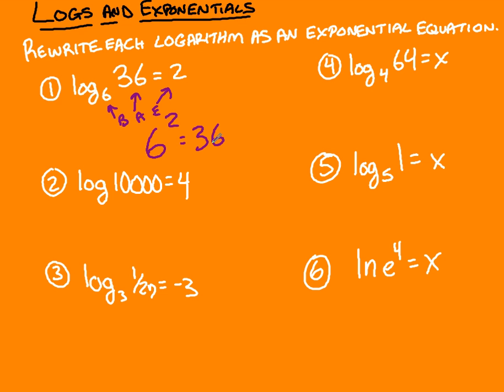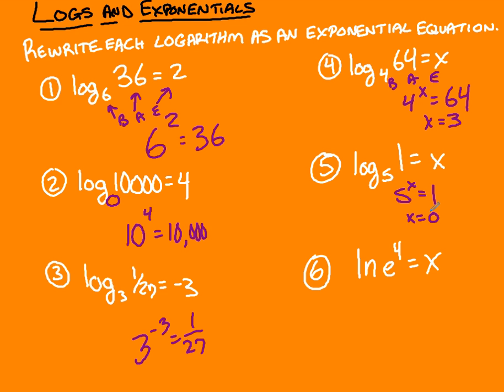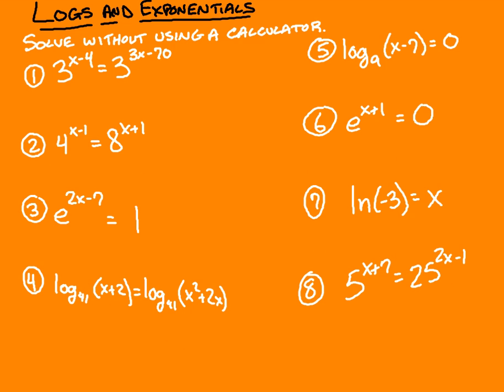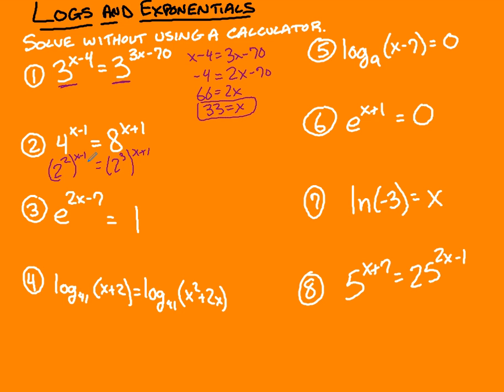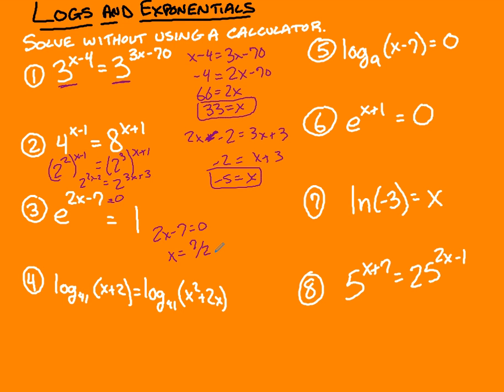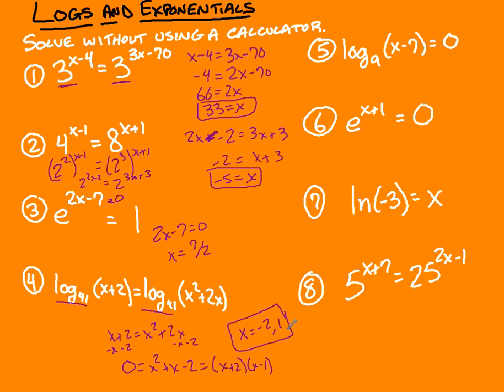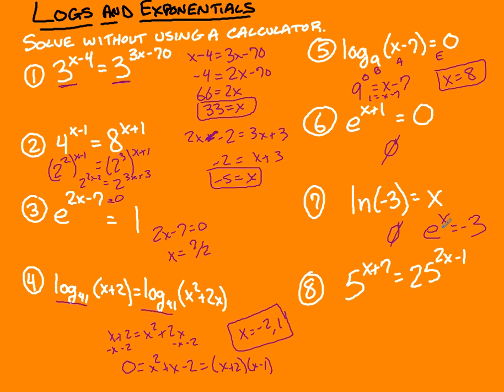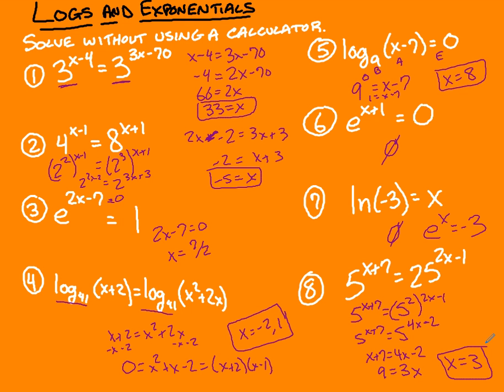11 Logs and Exponentials